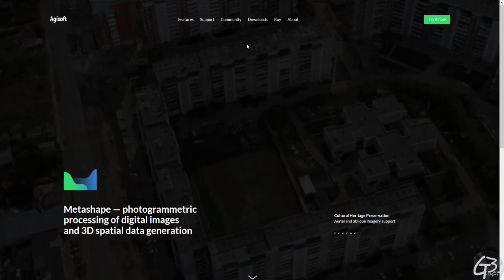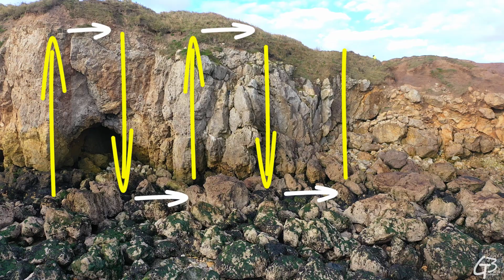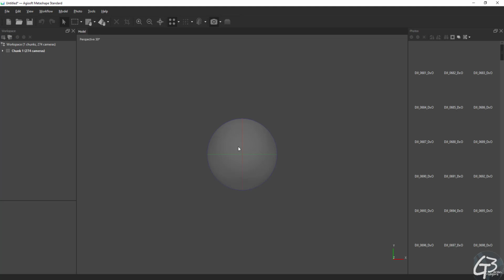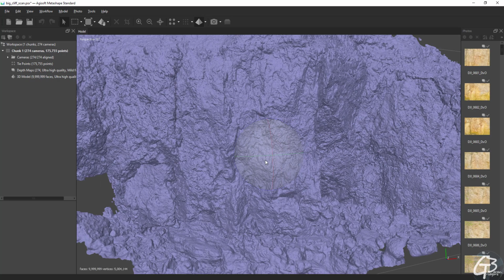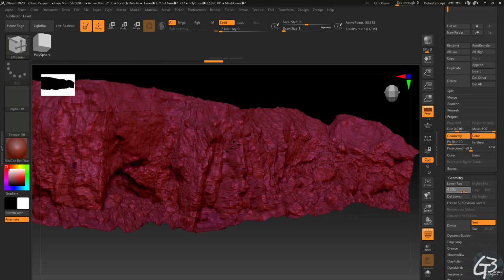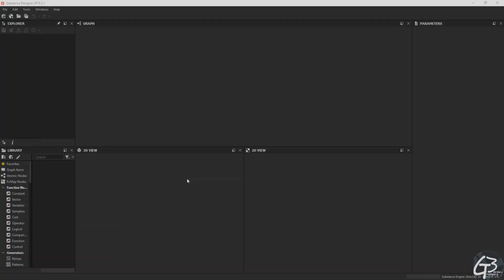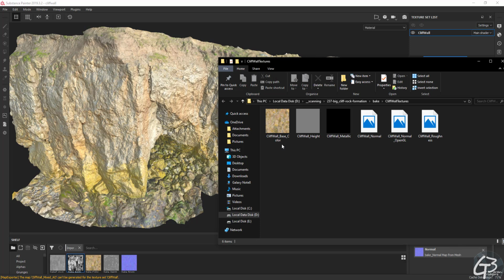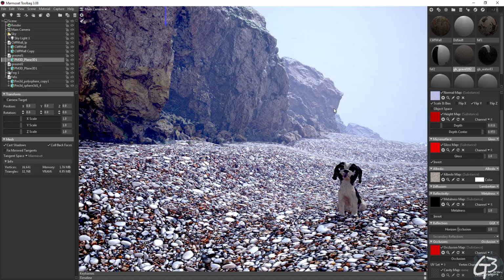Environment Art - Turning a Cliff into a vista prop using photogrammetry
In this video I present a full photogrammetry workflow where I captured a cliff rock fromation and turned it into a vista prop using photogrammetry.

In details I am going to show:

- cliff rock formation capture with the Mavic 2 Pro drone
- an image postprocessing with a different to usual way for ambient shadow removal in PhotoLab 3
- a full 3D reconstruction in Agisoft Metashape using new reconstruction mode
- I will build a new low poly topology in ZBrush
- which I am going to UV map with the RizomUV
- I will bake textures with the Substance Designer
- next I am going to cover missing and fix broken areas in Substance Painter
- and finally I am going to compose a quick scene in Marmoset Toolbag to present the result

You can find this video with resources used in this video on my gumroad:

I hope someone finds this video interesting and fun to watch

Cheers!
Grzegorz Baran